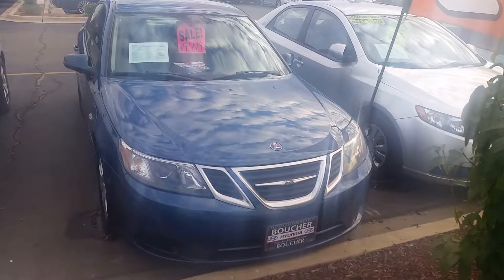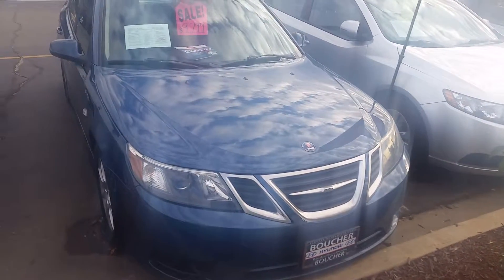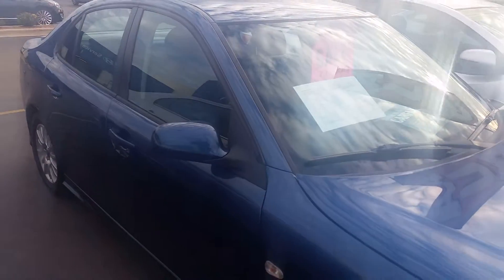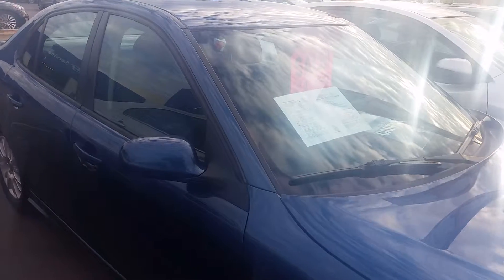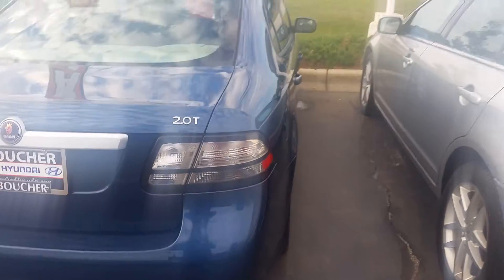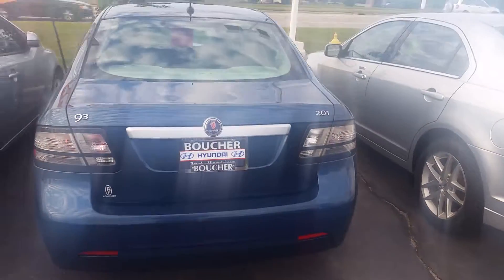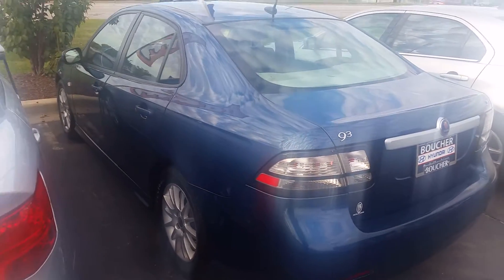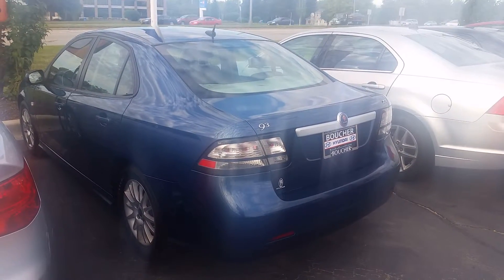Saab 9-3 at Boucher Hyundai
This is a must see!! It was a local trade and their second new vehicle from Boucher. Come see it TODAY